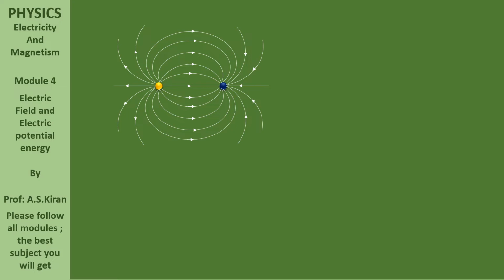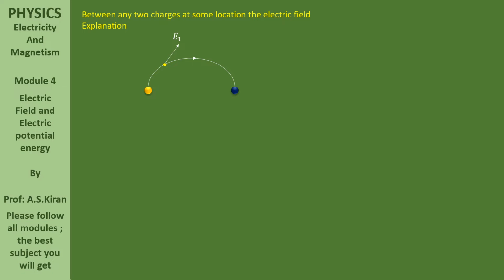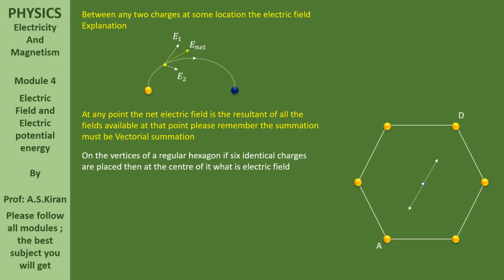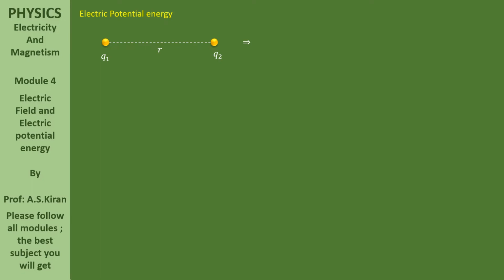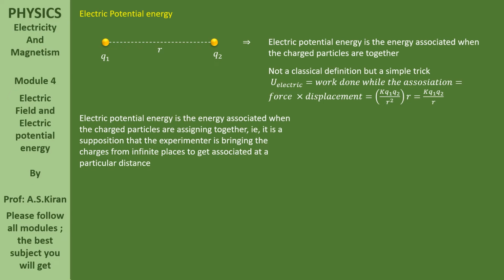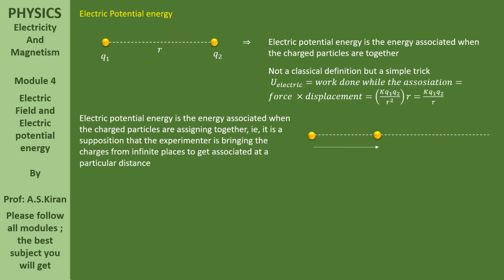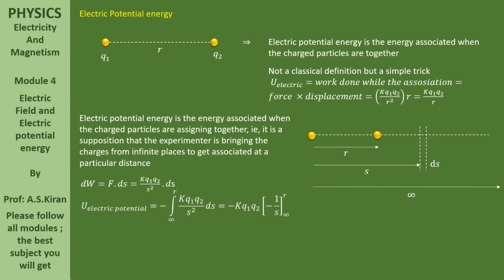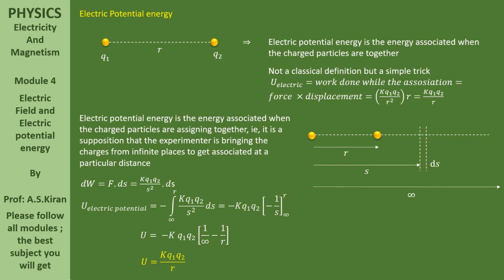Electricity and Magnetism, Module 4, Electro Statics " Electric field "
IITJEE Physics, NEET Physics, Electro Statics, Module 4, " Electric field "
 you will get very theoritical Physics, the subject is very useful for
IITJEE , NEET ,  cbse class 12 Physics, GUJCET , APEAMCET , TSEAMCET , Assam CEE , BCECE , CGPET , GCET , HPCET , JEECE , JKCET , KCET , KEAM , MHTCET , TJEE , UPSEE , WBJEE
IITJEE2020, IITJEE2021, IITJEE2022, NEET2020, NEET2021, NEET2022
the subject is very useful for solving hardest problems of HCVerma Concepts of Physics, Physics Galaxy, NCERT 11th class Physics, NCERT 12th class Physics,
Please share with your friends, watch the video till the end you will find the key points at the end of every video, subscribe,there appears bell icon tap it, , you will get all videos notification.